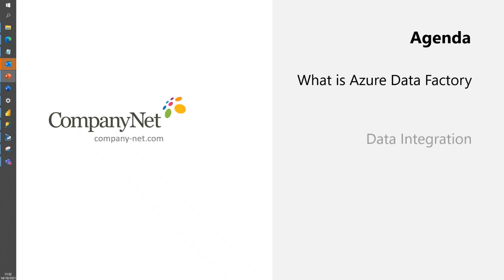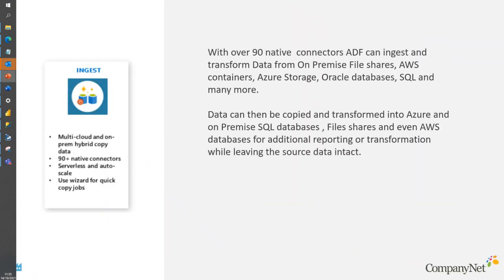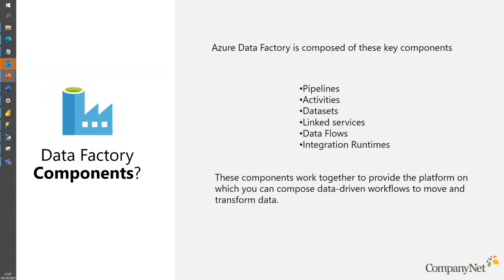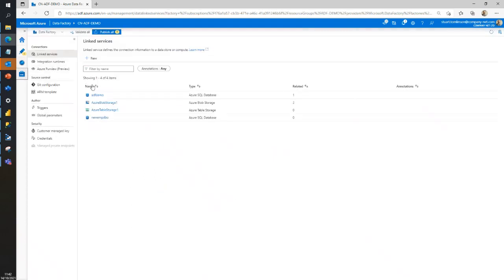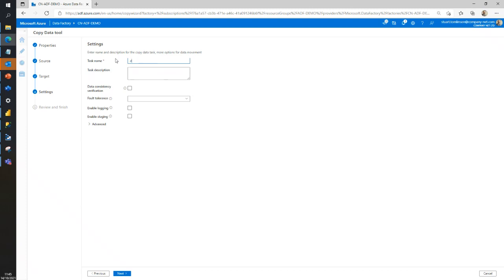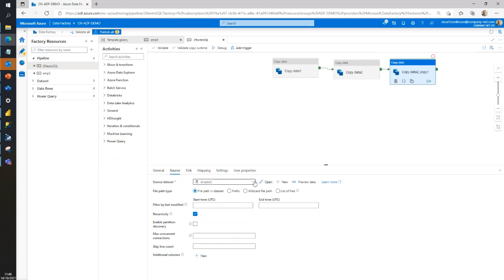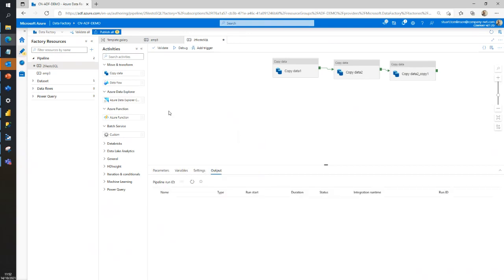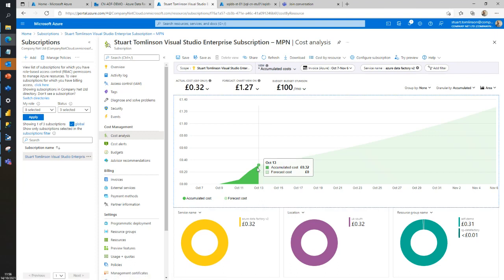Introduction to Azure Data Factory - Webinar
Discover Azure Data Factory with our 30 minute webinar. We introduce this powerful cloud-based big data platform, and cover Data Integration, components within ADF and a demonstration of how it can be used.

Webinar contents:
00:00 - Intro
00:47 - What is Data Factory?
02:46 - Connectors
03:40 - Ingesting data
04:12 - Code-free ETL as a service
05:00 - Example
06:01 - Data Factory Components
07:12 - ADF Pipelines
09:02 - DEMO
22:23 - Q&A